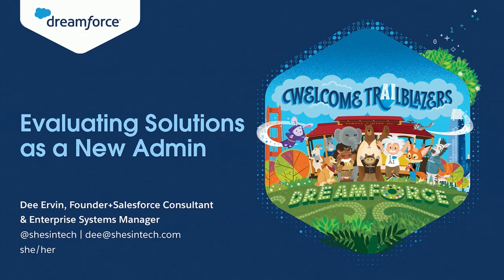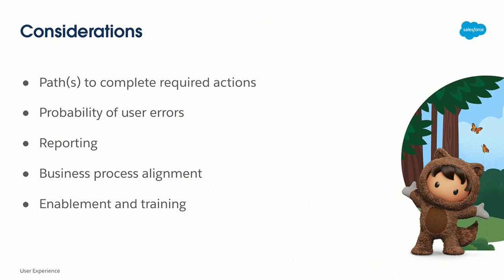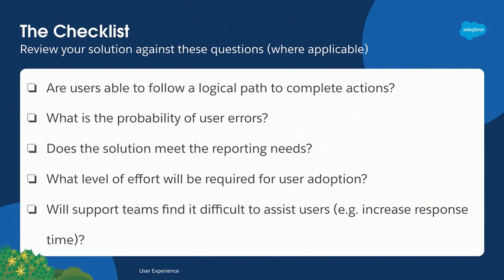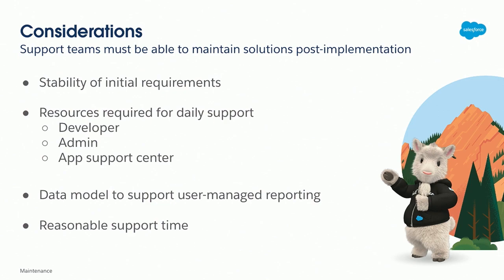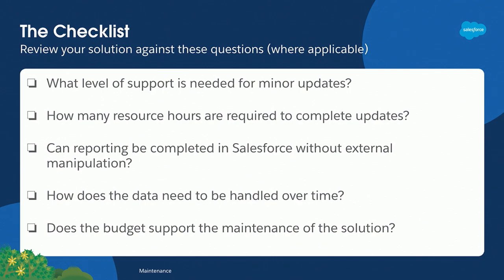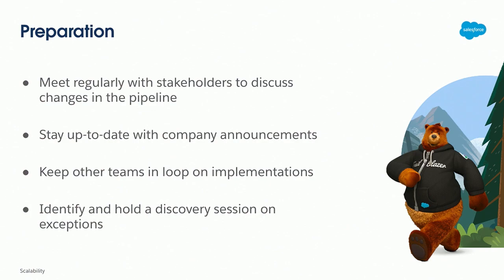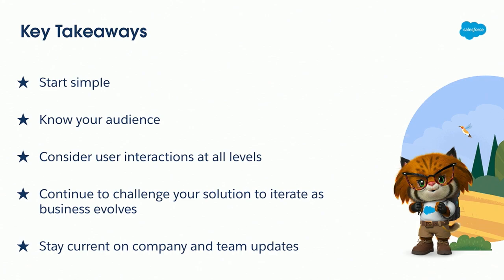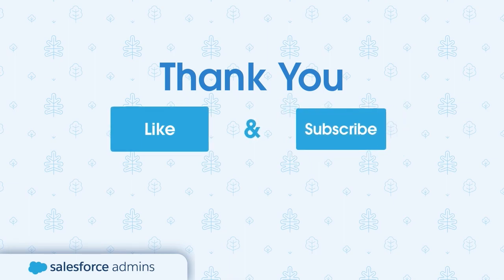Evaluating Solutions for New Admins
Since there are many ways to approach the same problem, this session advises three lenses that have been effective when evaluating potential solutions: user experience, maintenance, and scalability.